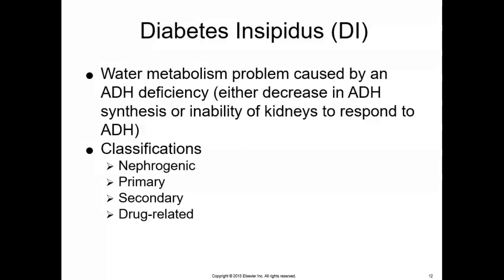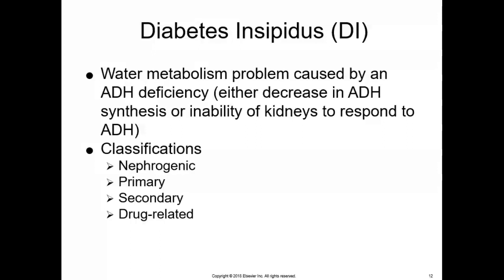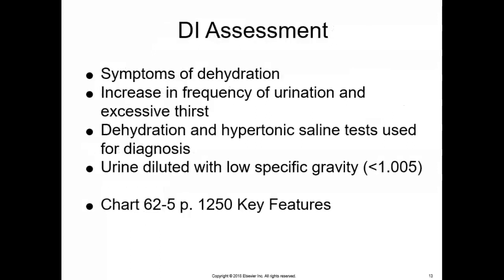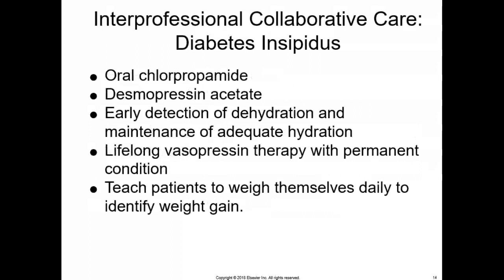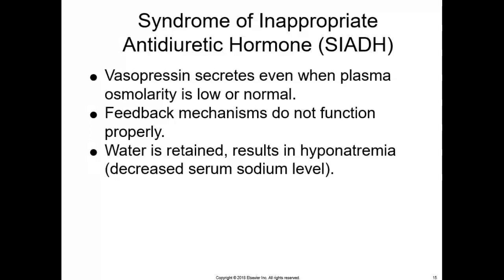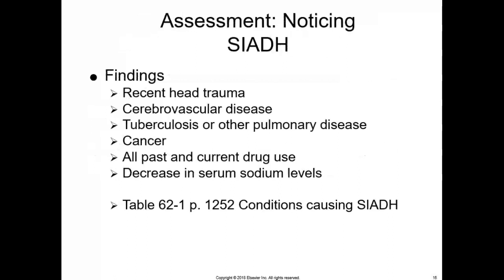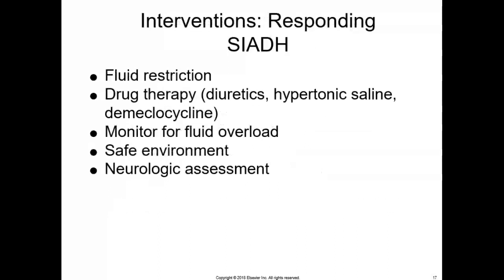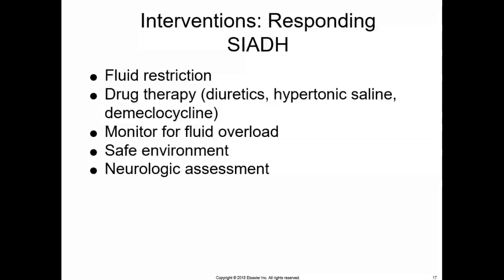DI and SIADH